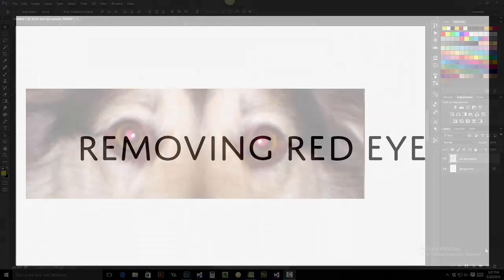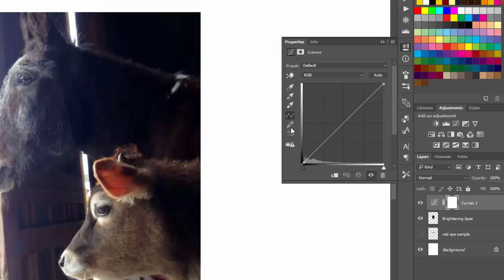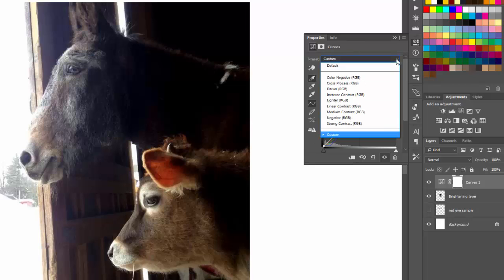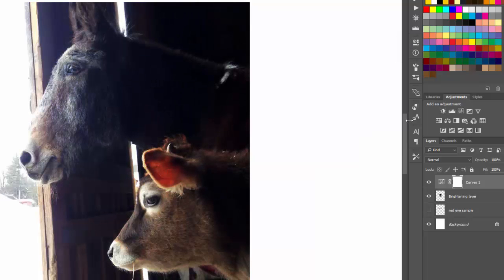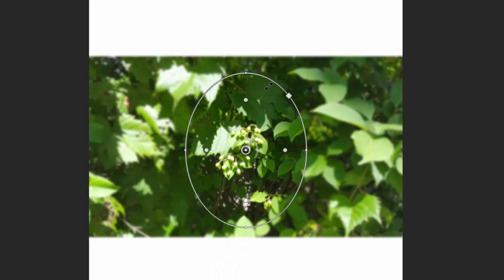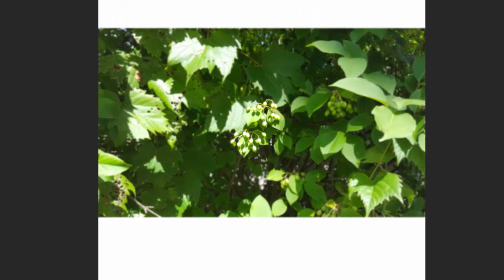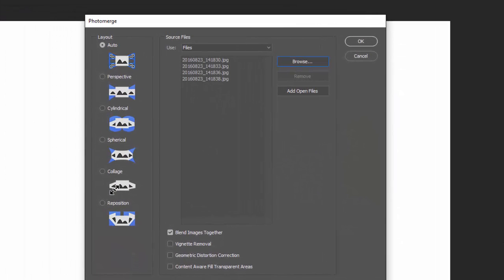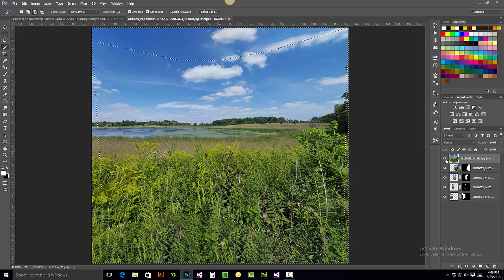Photoshop CC Boot Camp Lesson 6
Lesson 6 of 20 on Photoshop CC and learning how to use the tools available.

There is no file to download for this lesson. You get to play with your own images!